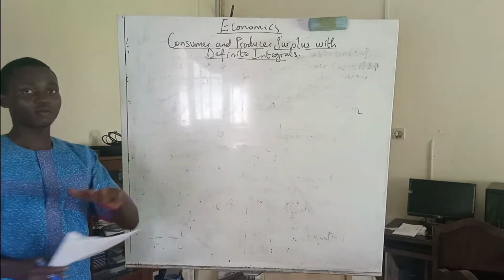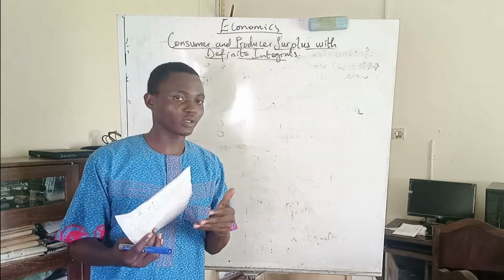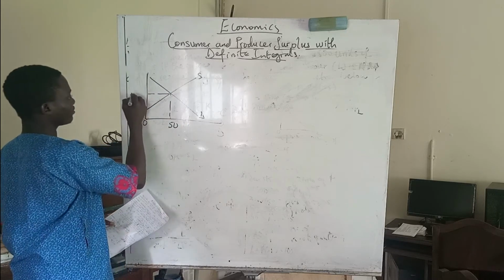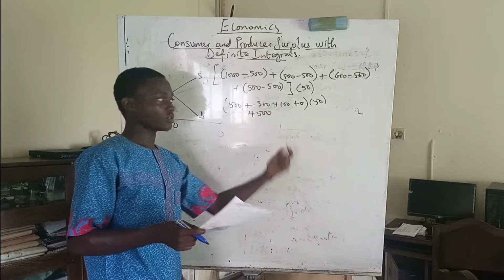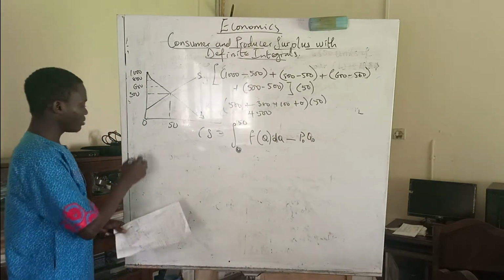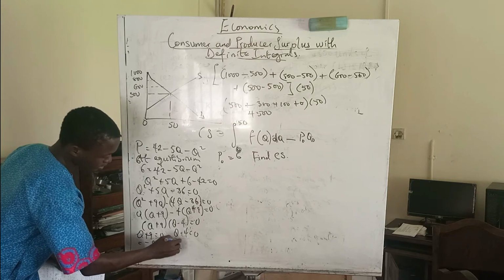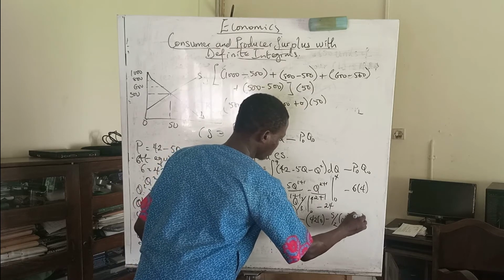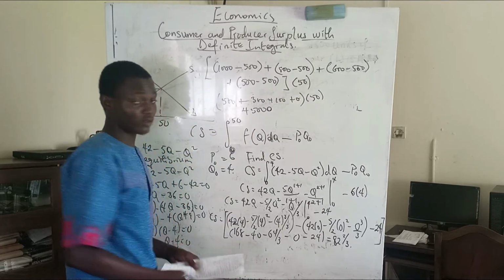How do you calculate consumer surplus using Integration?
Class outline
The class contains;
1. Consumer surplus; definition and examples.
2. Producer surplus; definition and examples.
3. Consumer surplus, demand function and Integration.

SHARE THIS CHANNEL WITH OTHERS. SHARE SHARE SHARE!🤭